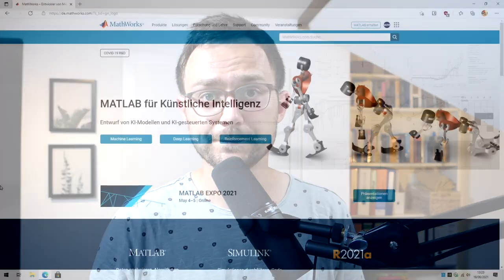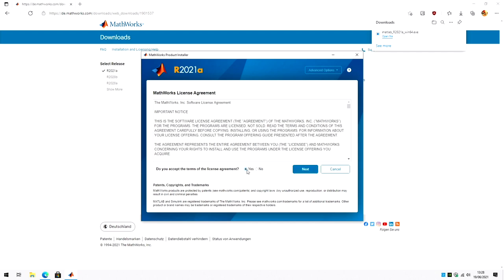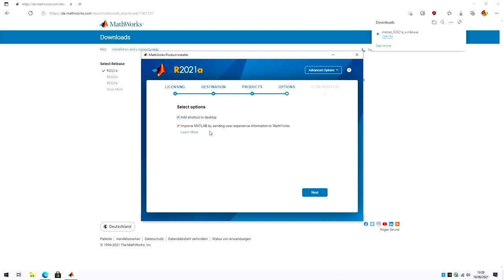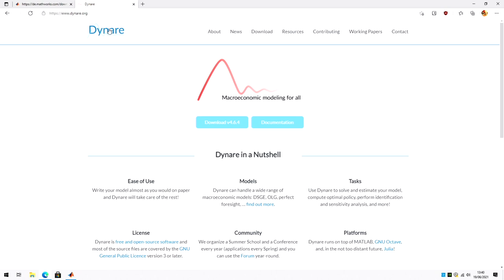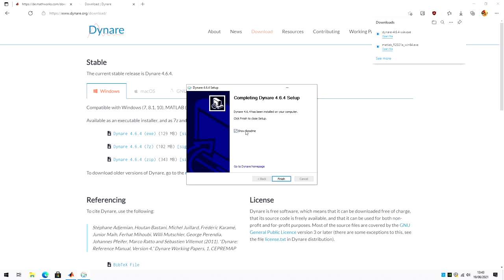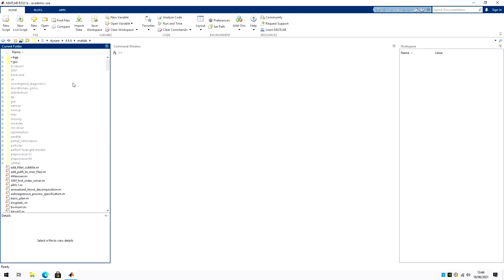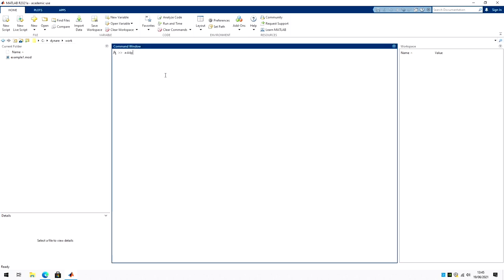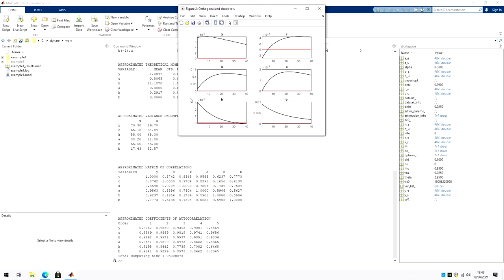Dynare 4.6.4 with Matlab R2021a: Windows Installation Guide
1. Install MATLAB R2021a on Windows
2. Install Dynare 4.6.4 on Windows
3. Add the path of Dynare to MATLAB
4. Test whether everything is working

**Timestamps**

00:49 - Installing MATLAB R2021a
02:02 - Recommended MATLAB Toolboxes
03:22 - Installing Dynare 4.6.4
03:58 - Choose destination folder on local disk (don't use cloud storage folders or network drives)
05:23 - Create folder where to put your mod files on local disk (not cloud storage or network drive)
05:49 - Copy example1.mod
06:03 - Add Dynare to MATLAB's path via addpath (don't use GUI as this might mess up other computations you do in MATLAB)
06:15 - First check: just run dynare
06:22 - Second check: run example1.mod
06:36 - MATLAB preferences: add "mod" to files extensions for nicer code formatting in MATLAB's editor
07:13 - Outro
07:19 - References

**Hints & Corrections**

- Make sure you install Dynare and put your mod files on your local disk and not a cloud storage folder or a network drive.

Checkout for more stuff on DSGE models and Dynare.